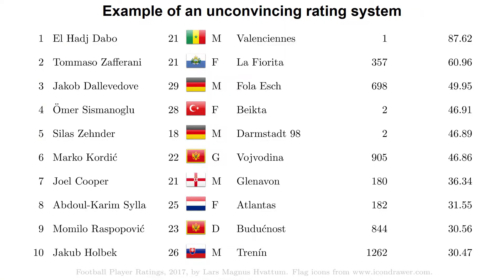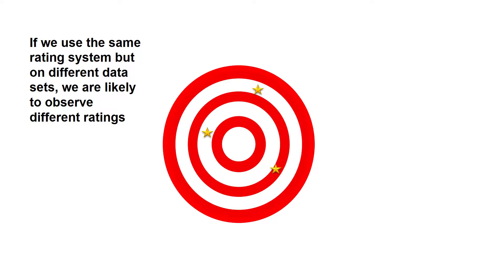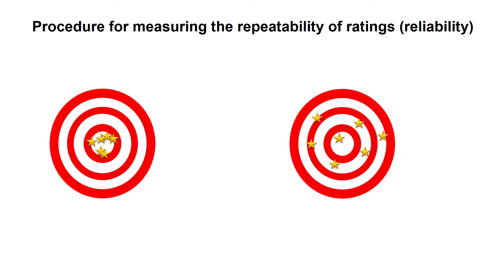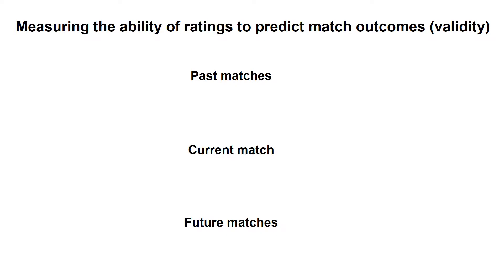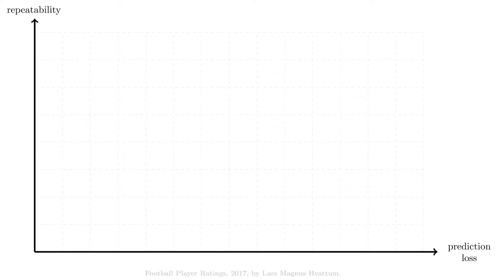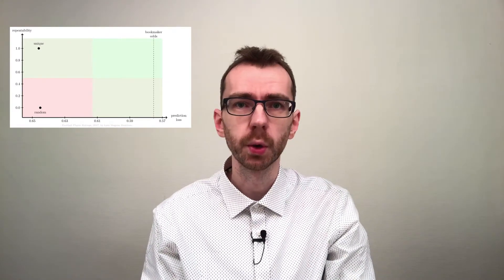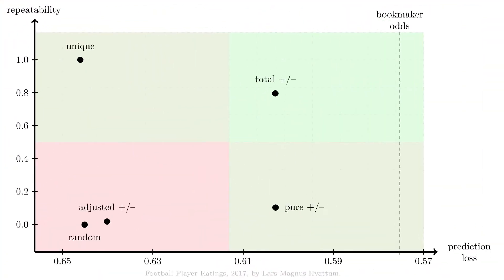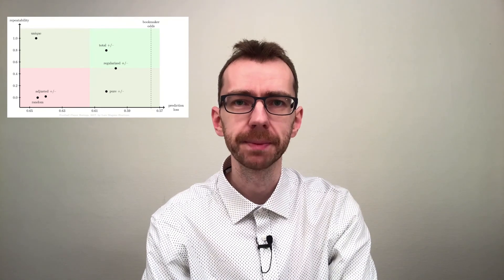How to evaluate football player ratings?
In this video we address the following question: if we have several different systems for rating football players - how can we determine which system is better? The answer that is suggested here is to look at two properties of the rating systems: 1) how consistent are the ratings if calculated using different data sets, and 2) how well can the results of future matches be predicted when using the calculated ratings in combination with past observations?

Some trivia: the unconvincing ratings at 00:46 are adjusted plus-minus ratings. The two lists compared at 00:56 are regularized plus-minus ratings (list 1) and total plus-minus ratings (list 2).